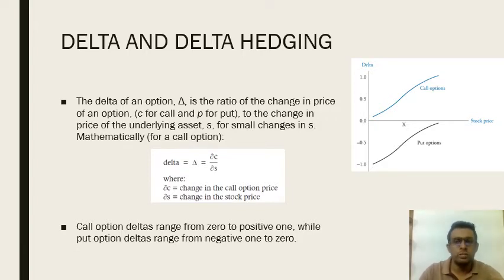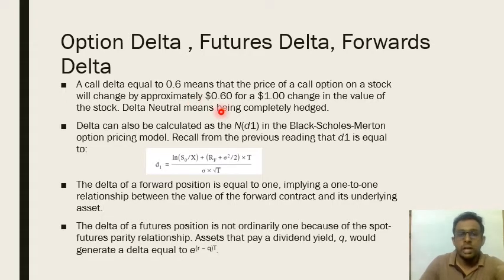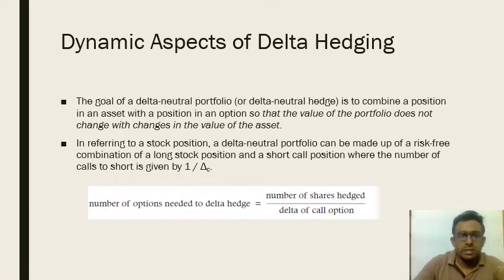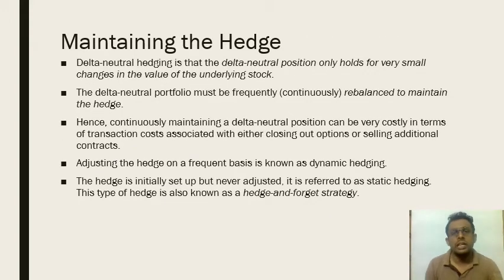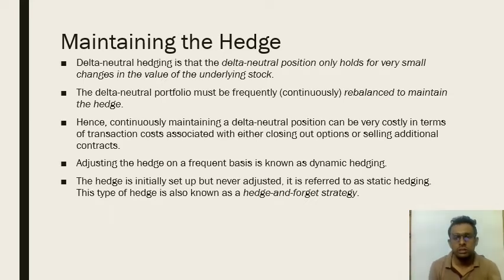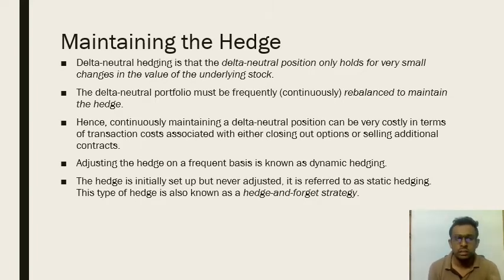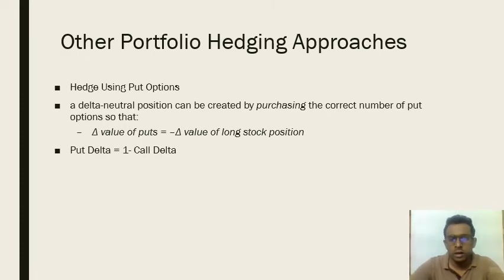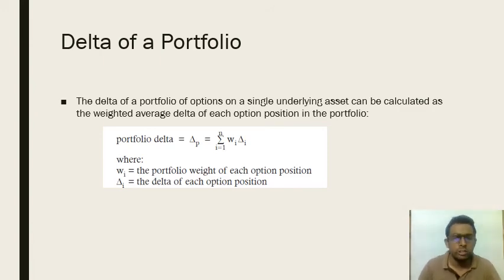WHAT IS DELTA OPTIONS TRADING AND HOW CAN WE MAKE A PORTFOLIO DELTA NEUTRAL???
Delta hedging is an options strategy that seeks to be directionally neutral by establishing offsetting long and short positions in the same underlying. By reducing directional risk, delta hedging can isolate volatility changes for an options trader.